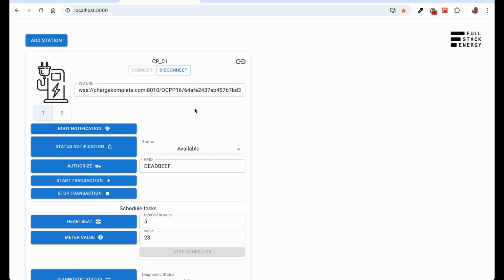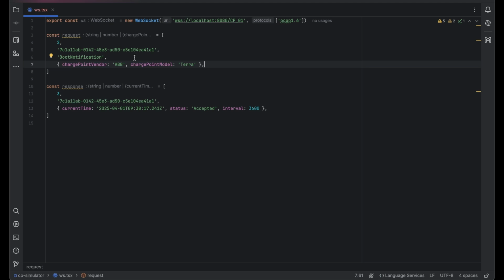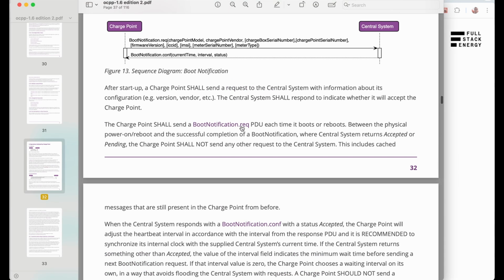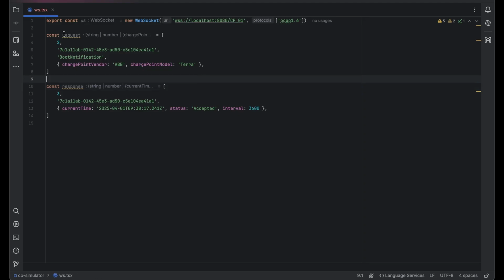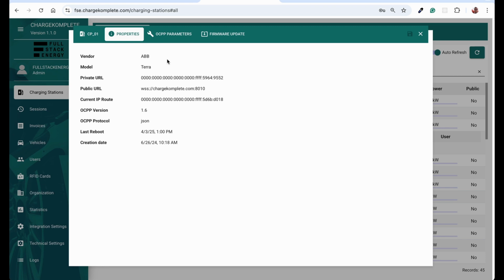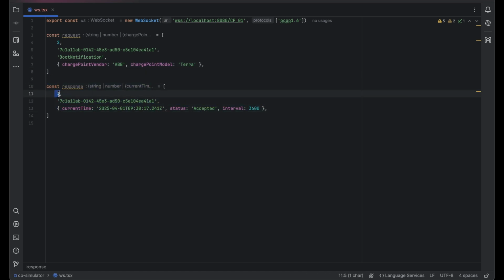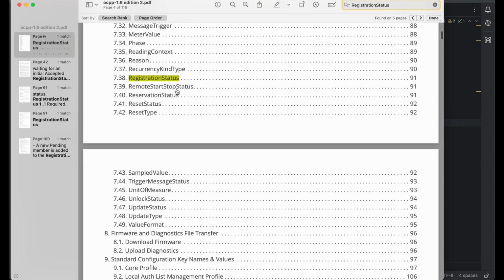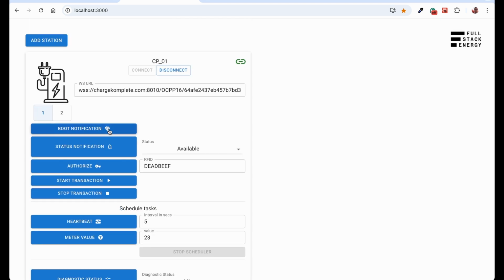OCPP Tutorial Part 3: Boot Notification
OCPP Tutorial: Boot Notification in OCPP 1.6 – First Contact with the Central System

In this video, we explore the Boot Notification action in OCPP 1.6, one of the first messages a charge point sends to the central system (CPMS) after startup.

You'll learn:
- What the Boot Notification is and when it’s triggered
- The structure of the request and response
- Required and optional fields (like chargePointModel, chargePointVendor, etc.)
- How the CPMS processes and responds to the notification
- Practical example with message flow

Understanding Boot Notification is essential for anyone implementing OCPP, as it establishes the initial connection between the charger and backend.

Perfect for developers working on EV infrastructure and backend systems.